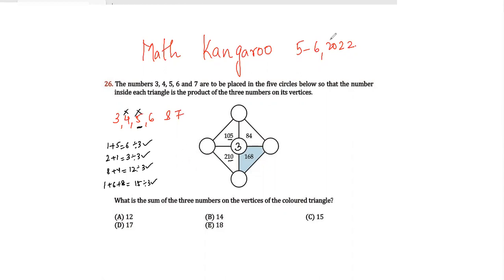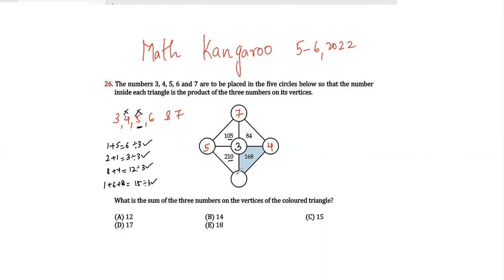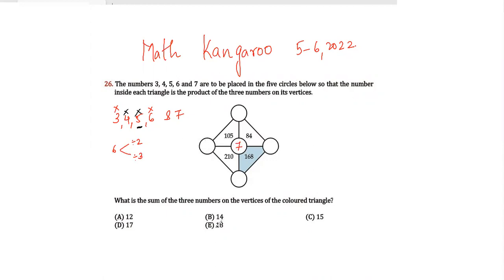Math Kangaroo 2022 #5-6 2022#Q.26 5-6 2022# Benjamin level Q.26 5-6, 2022#MathKangaroo 2022 question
Q.26 The numbers 3,4,5,6 and 7 are to be placed in the five circles below so that the number inside each triangle is the product of the three numbers on its vertices. What is the sum of the three numbers on the vertices of the coloured triangle?